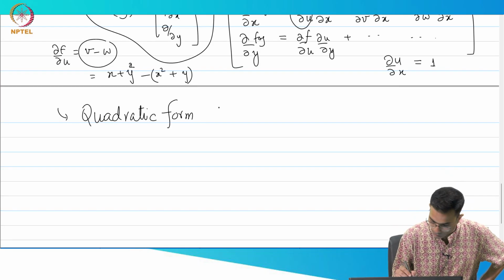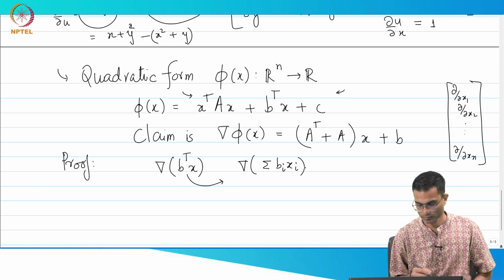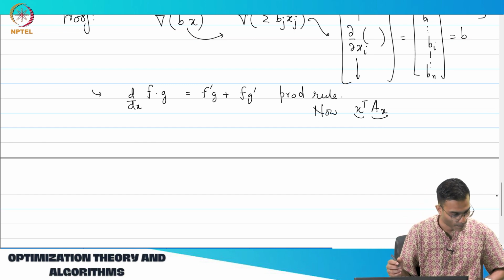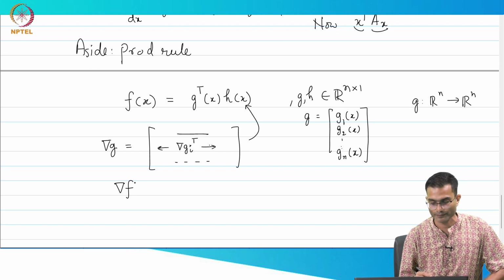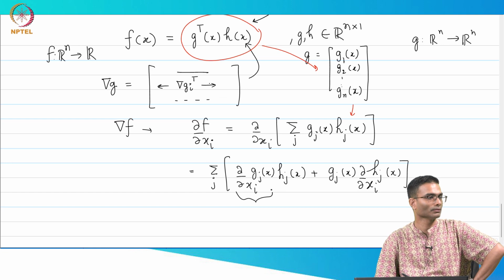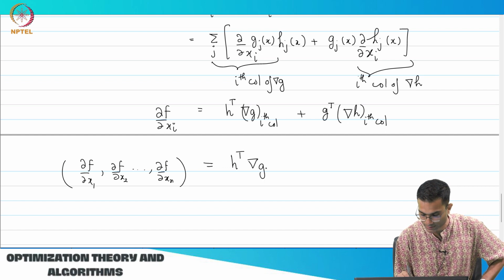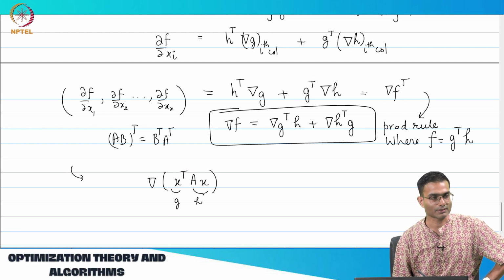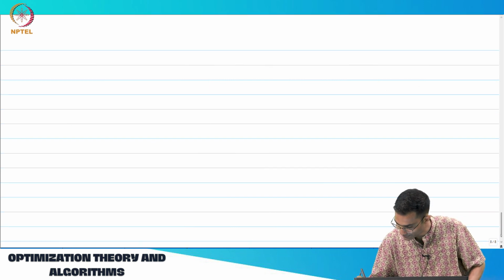Gradient of Quadratic form and product rule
multivariate differentiation, quadratic form, directional derivative, hessian, mean value theorem